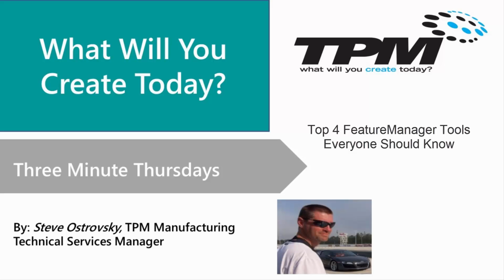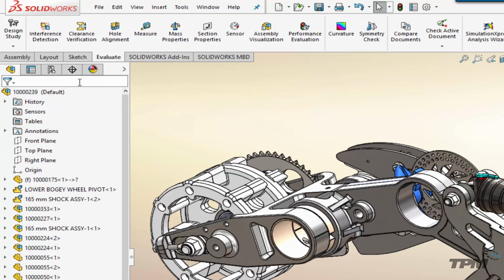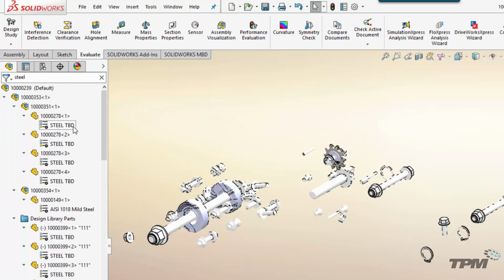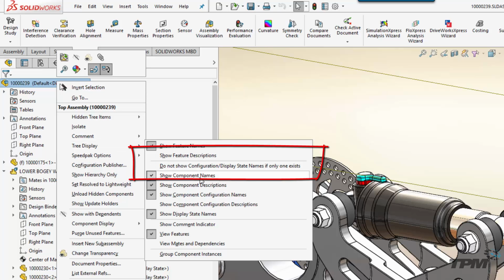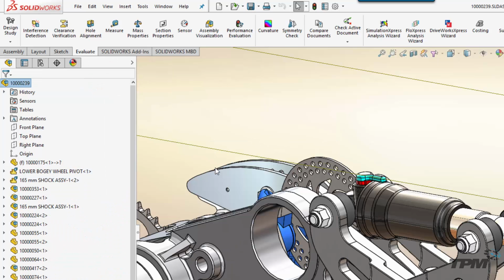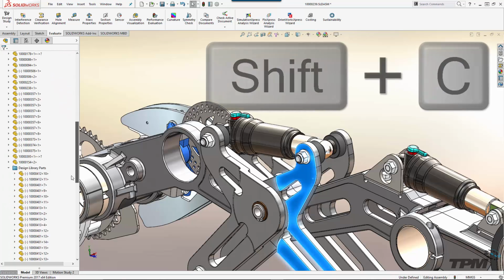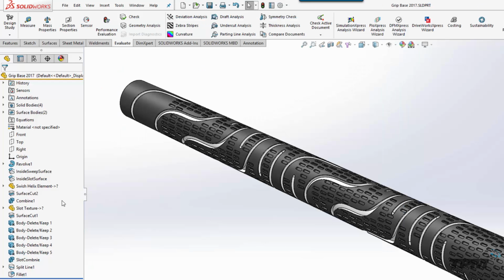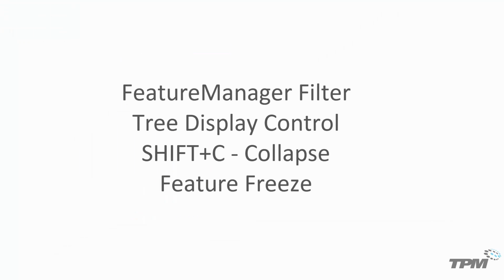4 FeatureManager Features Everyone Should Know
Quick rundown of 4 FeatureManager tools everyone should know.